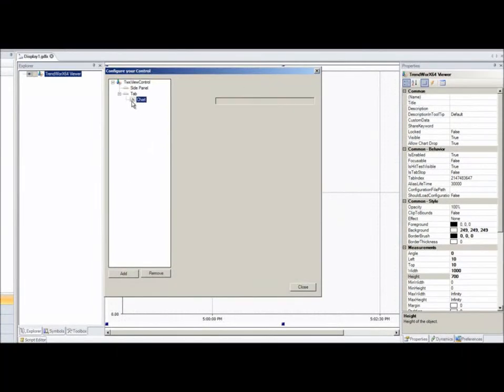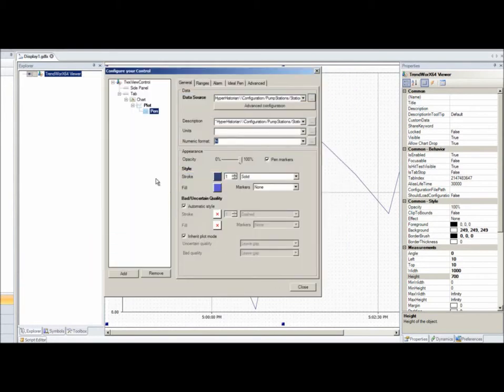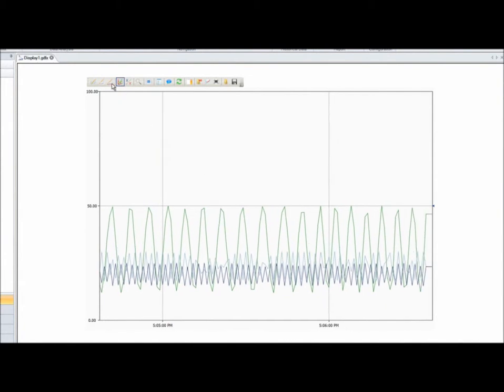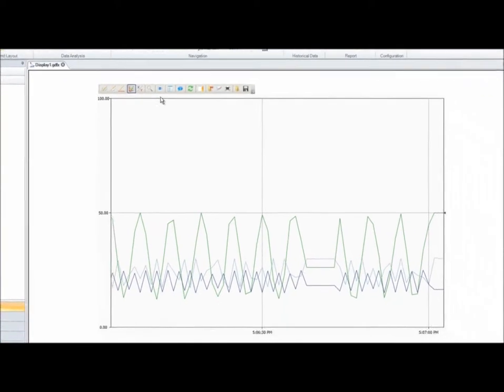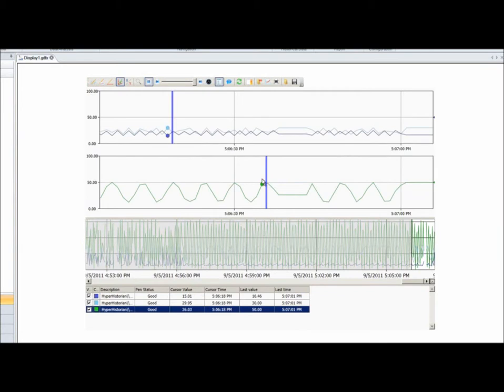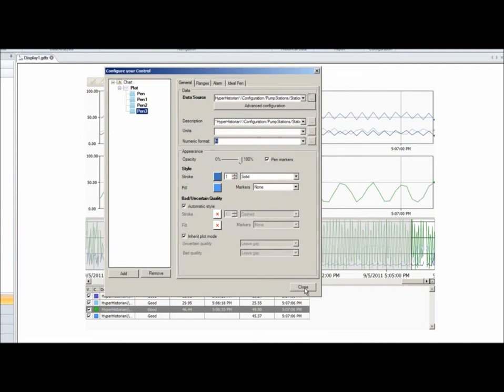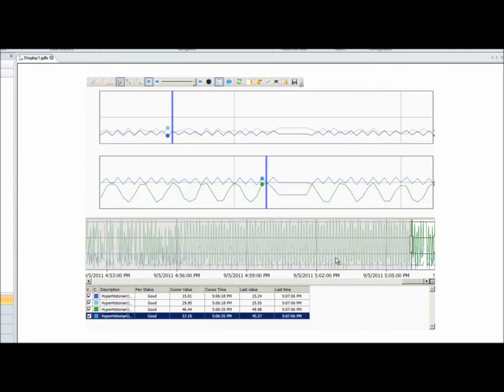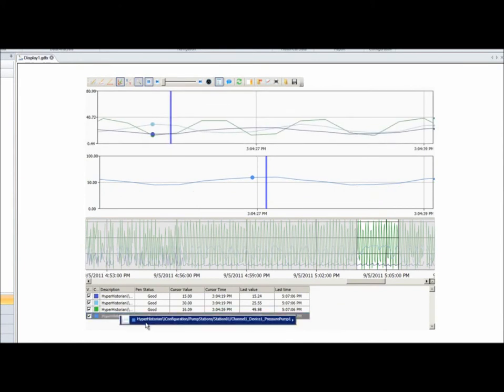TrendWorX64 Viewer Dynamic Data Analysis